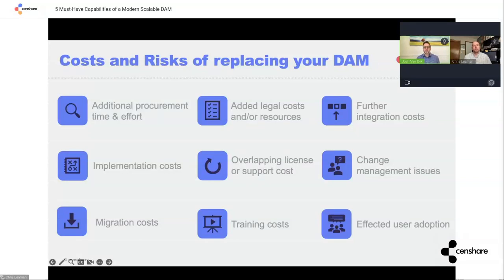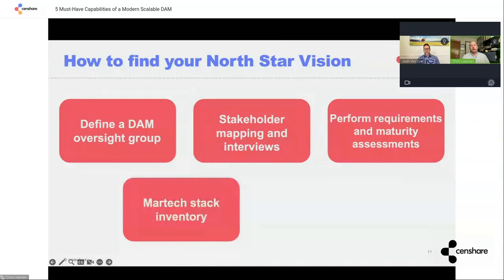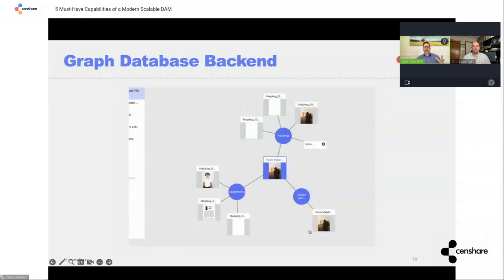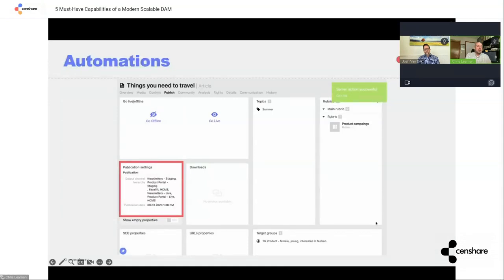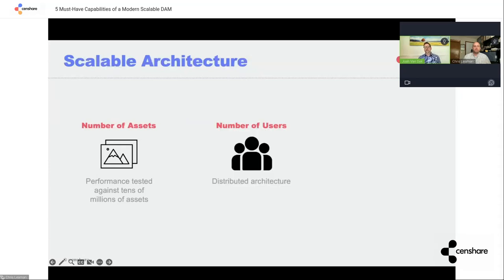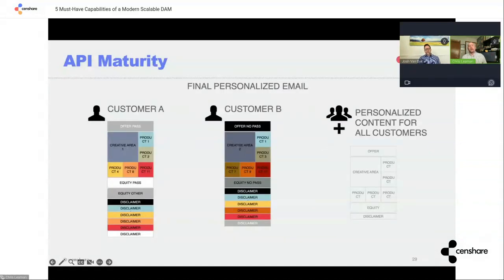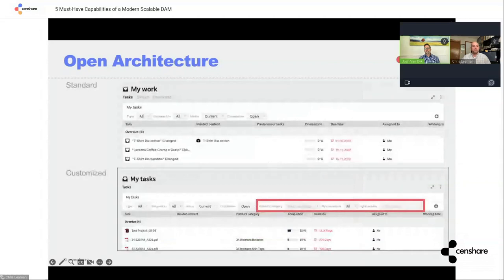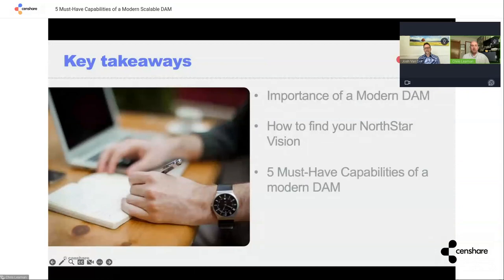5 Must Have Capabilities of a Modern Scalable DAM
Avoid making costly mistakes and go beyond the reach of traditional DAMs. Learn the enterprise platform must-haves to maximize your growth and scale into the future.

During this session, attendees will learn:
   - How evolving needs affect your DAM Selection
   - Five must-have capabilities when choosing the right DAM solution
   - The tough questions you must ask vendors when choosing your DAM

Are you ready to see how the key attributes of a modern and scalable DAM can catapult your organization? Don’t miss this session!